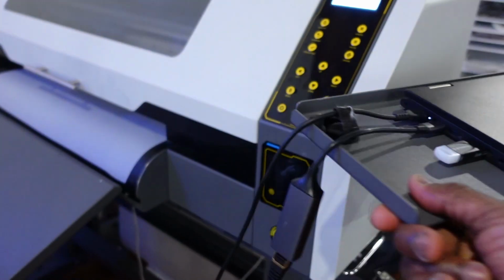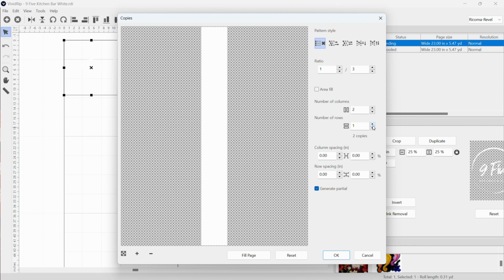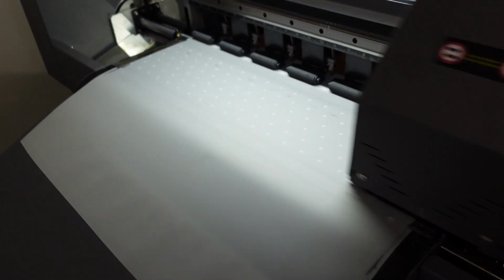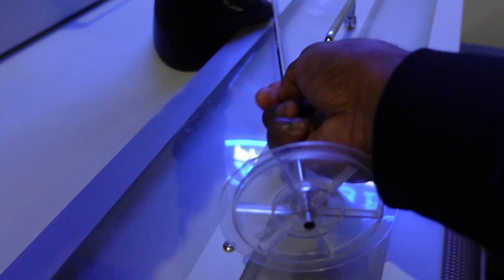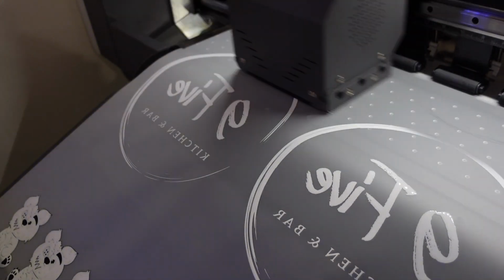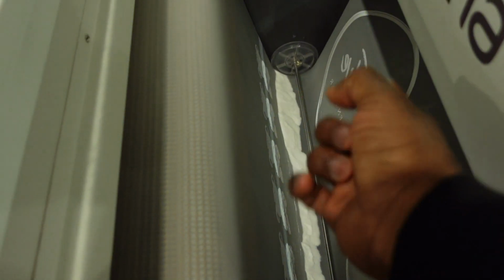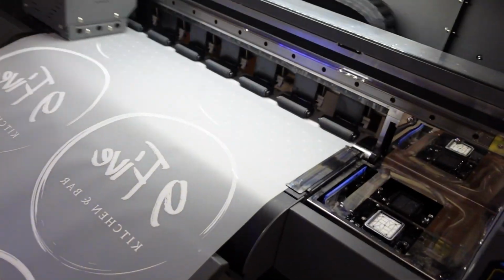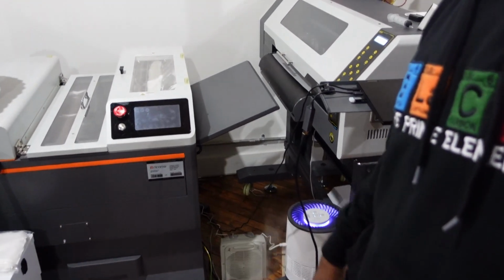How to run the Ricoma Revel 2402 T DTF Printer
A commercial Dtf Printer is an intimidating piece of equipment to look at and that intimidation can cause you to not venture off into this popular method of garment decorating.  In this video i'm going to show you how to run the Ricoma Revel 2402 T DTF Printer so you can see what is involved when starting this thing up.  It seems like it is alot but it isn't too bad.  This printer is reliable as long as you clean and wet cap the maintenance station everyday.  Check it out and tell me what you think.

Link to purchase DTF machine